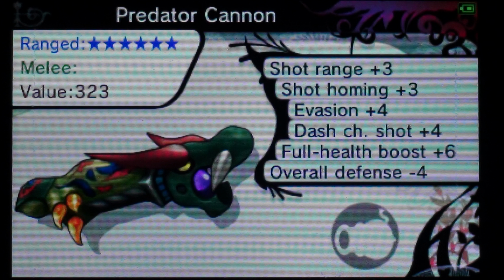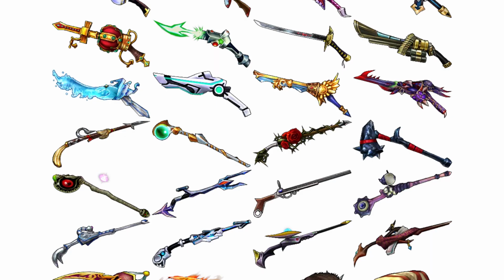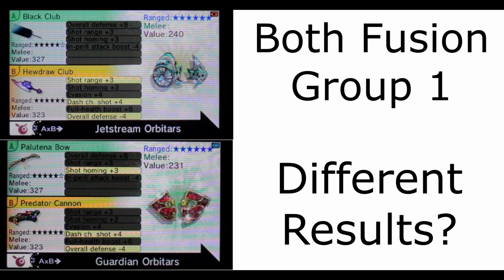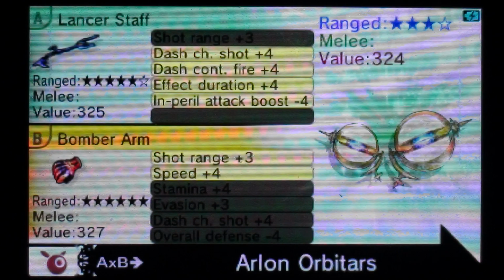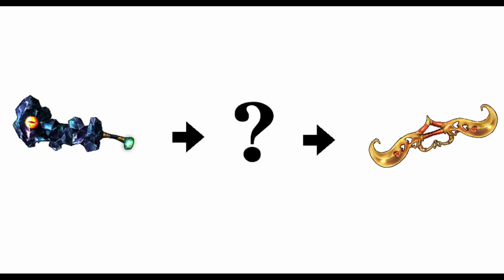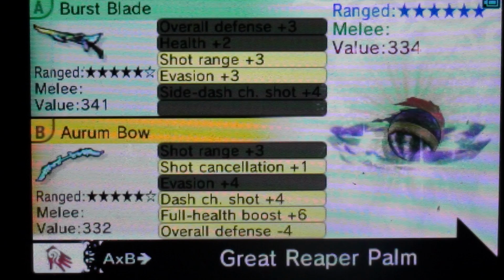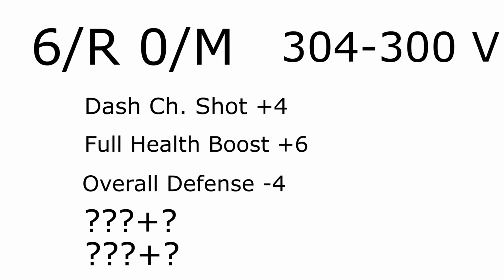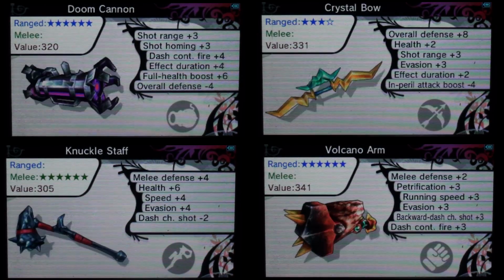Kid Icarus Fusion Guide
Time Stamps

Intro 0:00

Weapons 1:04
Value 1:41
Stars 3:49
Modifiers 4:22

Tips/Advice 5:08

Fusion Mechanics 6:38
Weapon Type 7:22
Max Potential Value 8:46
Fusion Groups 10:20
Modifier Limitations 13:01
Negative Mods 14:08
Example 1 15:28

Cloning 17:19

Fusion Tutorial 19:45
Isolation 20:23
Removing Stars 21:30
Value Raising/Mod Combination 22:18
Negative Mods 23:33
Switch Glitch 25:13
Fusion Calculators 26:36
Precise Fusion 29:25
Example 2 31:05

High Value Fusion 32:13
Example 3 33:17
Low Value Fusion 38:52

Future Work 39:52

Conclusion 42:22

Solo Menu (Kid Icarus: Uprising)
Road Taken (Fire Emblem Fates)
Beneath the Mask (Instrumental Ver.)(Persona 5)
The Days When My Mother Was There (Persona 5)
Dry Trail (Tales of Symphonia)
Gerudo Valley (The Legend of Zelda: Ocarina of Time)
The Floating Imperial City (Tales of the Abyss)
Steam Gardens (Super Mario Odyssey)
Bramble Blast (Super Smash Bros. Brawl)
Conquest (Fire Emblem Awakening)
Corridors of Time (Chrono Trigger)
Guar Plains (Night) (Xenoblade Chronicles)
Sunset Bridge (Persona 5)